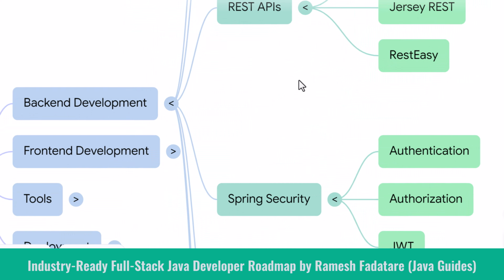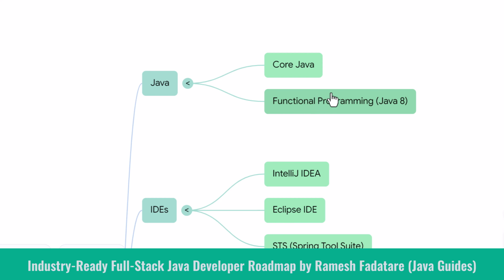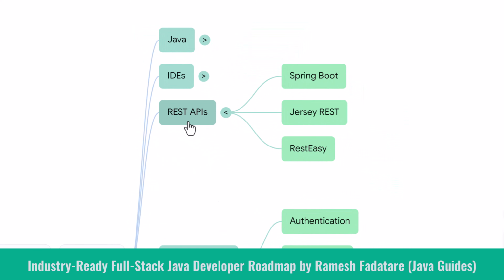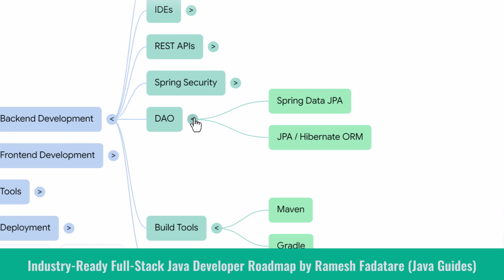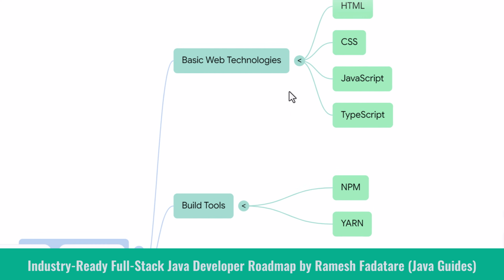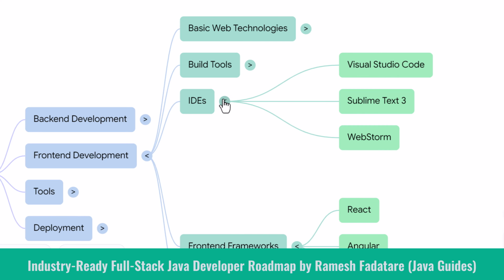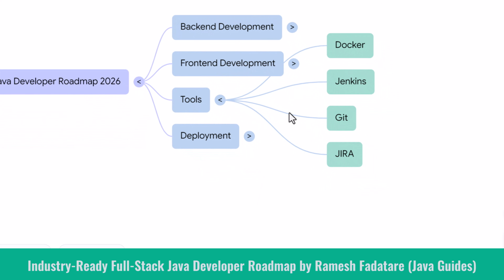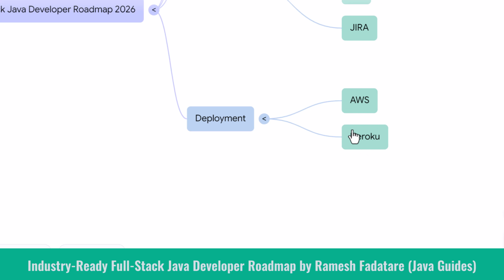Java Full Stack Developer Roadmap | How to Become a Java Full Stack Developer in 2026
Java Full Stack Developer Roadmap 2026. Industry ready java full stack developer.
Java full-stack development roadmap. spring boot full stack roadmap. java backend and frontend roadmap. How to become a Java full-stack developer.

In this video, let's discuss the roadmap to learn full-stack Java development in 2026.

If you are a Java beginner and if you want to become a full-stack Java developer then you are in the right place.

If you are a Java developer and if you want to become a full-stack Java developer then you are also in the right place.

In this article, I am going to give you a learning path to become a full-stack java developer so basically, we will discuss what are the skills I mean what are the tools and technologies that you are going to learn to become a full-stack java developer.

Before looking at the learning path for full-stack Java developers, let's first understand what is a full-stack developer. Well, a full-stack developer is an engineer who works on both client-side and server-side software.

Full-stack developers have the capability to develop applications from start to end because a full-stack developer has hands-on experience on both server-side technologies as well as client-side technologies.

Full Stack Java Developer RoadMap 2026

    Backend
      Java
        Java
        Functional programming (Java 8)
      IDEs
        IntelliJ IDEA
        Eclipse IDE
        STS (Spring Tool Suite)
      REST APIs
        Spring Boot
        Jersey REST
        RestEasy
      Spring Security
        Authentication
        Authorization
        JWT
      DAO
        Spring Data JPA
        JPA/Hibernate ORM
      Build Tools
        Maven
        Gradle
      Databases
        RDBMS
          MySQL
          PostgreSQL
          Oracle
        NoSQL
          MongoDB
          Cassandra

    Frontend
      Basic web technologies
        HTML
        CSS
        JavaScript
        TypeScript
      Build Tools
        NPM
        YARN
      IDE's
        Webstorm
      Frontend frameworks
        React
        Angular
        VueJS
      UI Libraries
        Material UI
        Bootstrap CSS

    Tools
      Docker
      Jenkins
      Git
      JIRA

    Deployment
      AWS
      Heroku